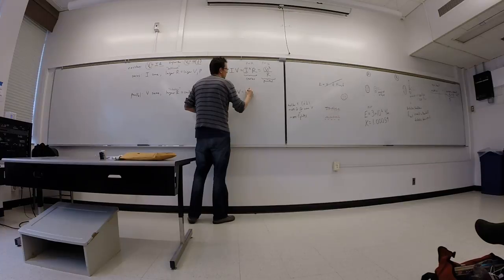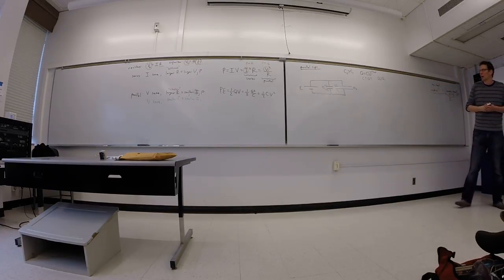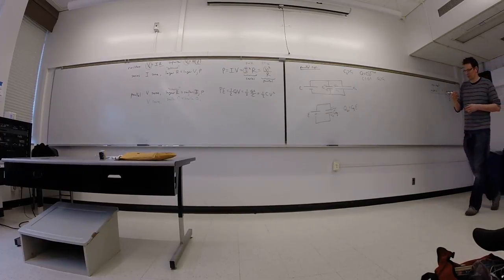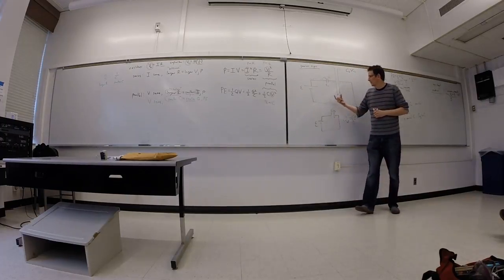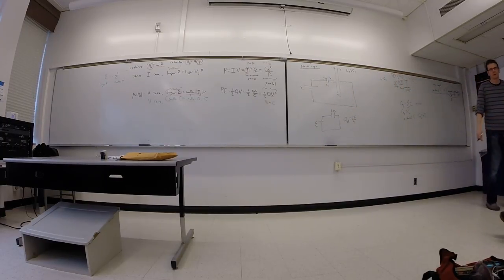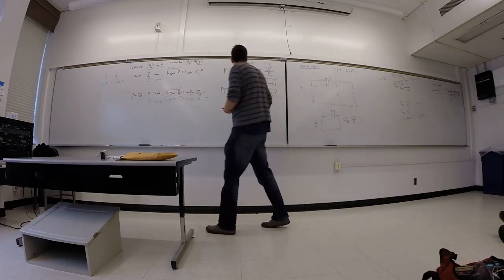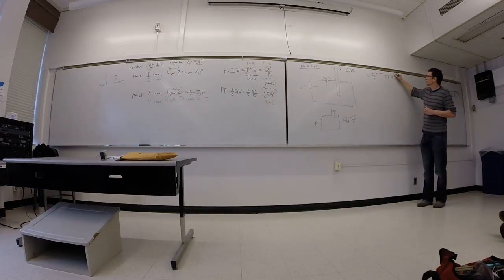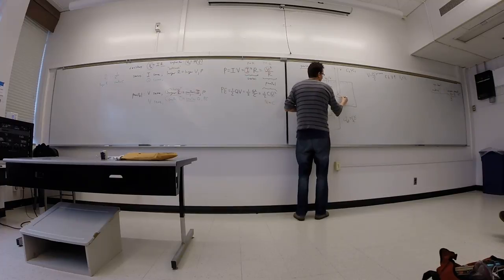Physics 121 Lecture - 3/10/16 - Part 2